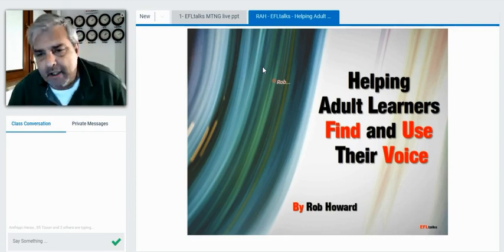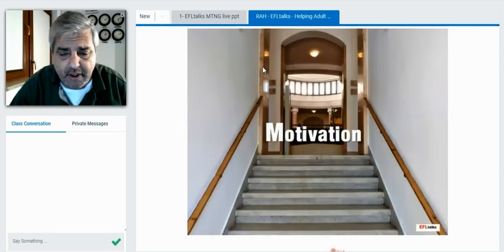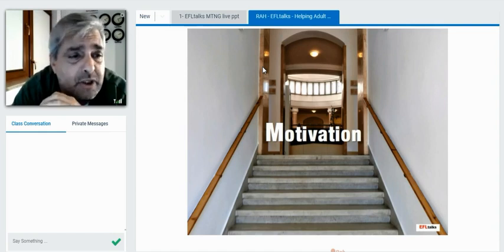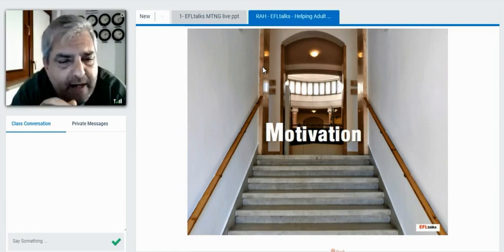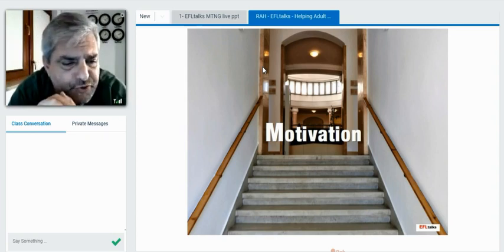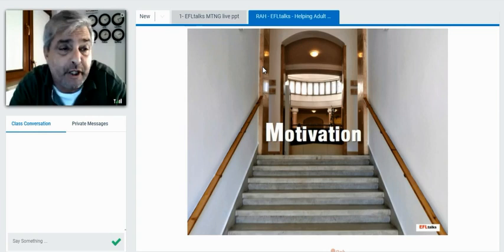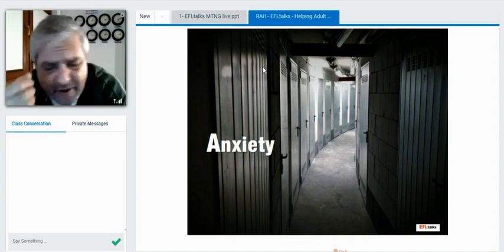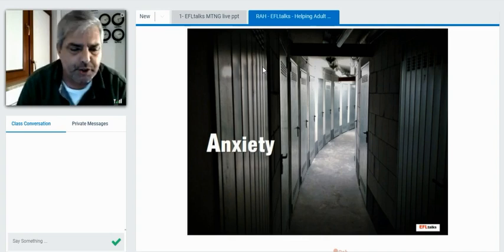Rob Howard Helping Adults Find Voice EFLtalks MTH